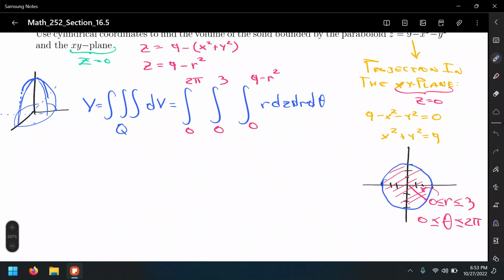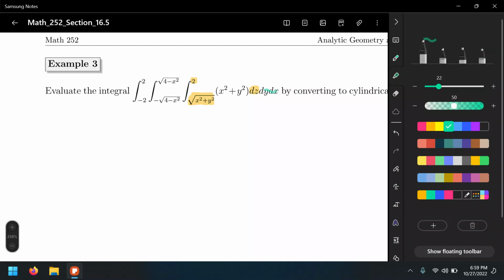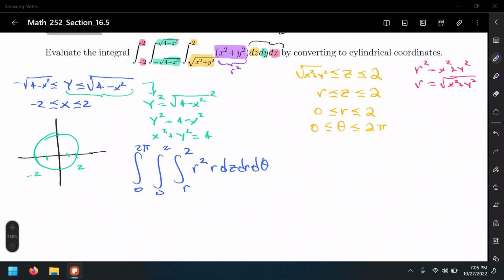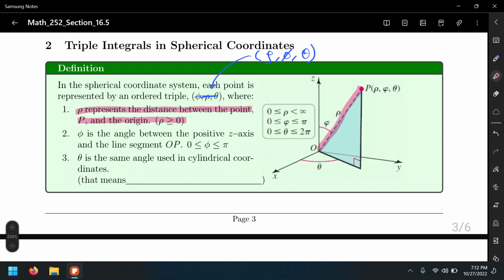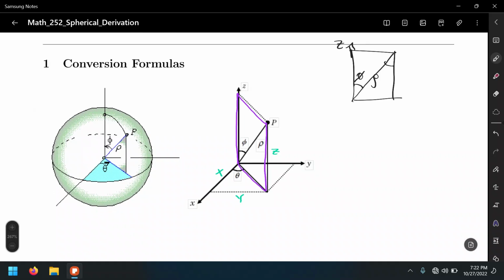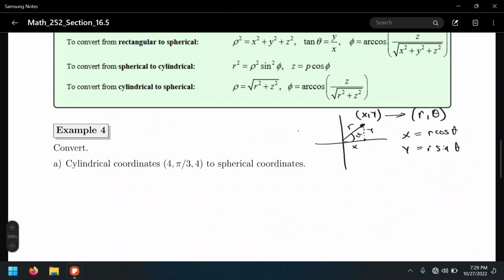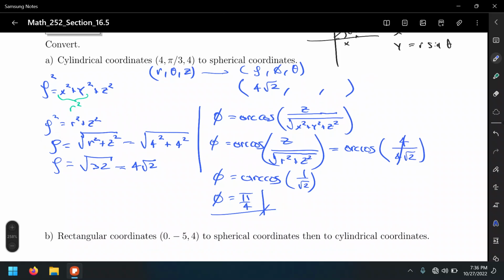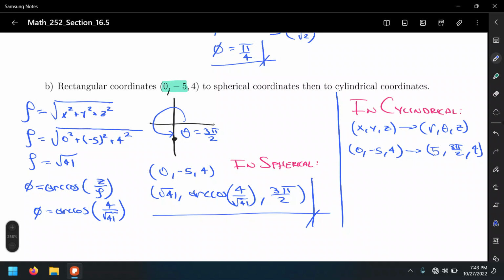Section 16.5 Triple Integrals in Cylindrical and Spherical Coordinates Part 2